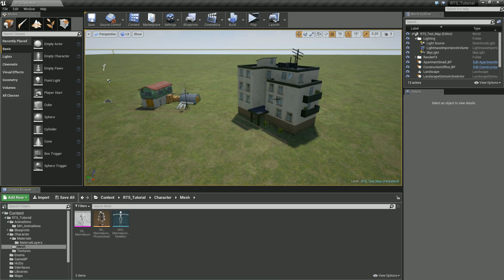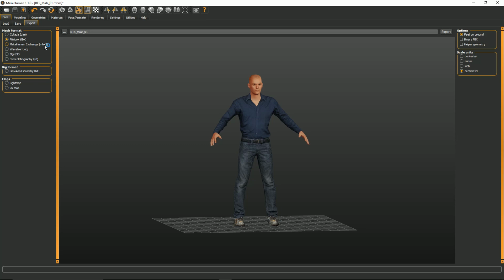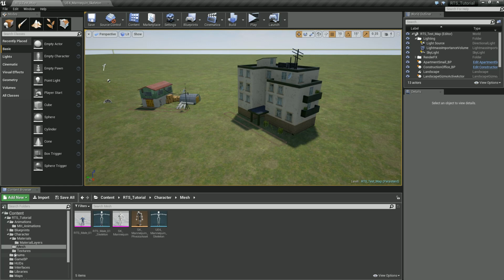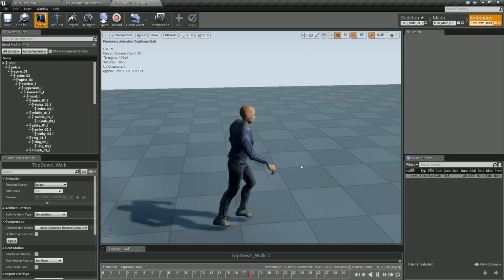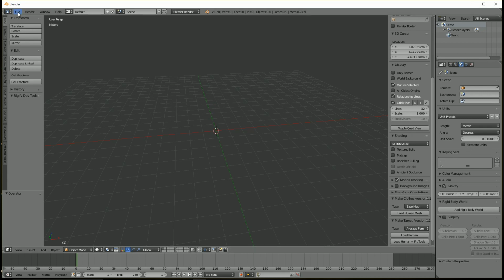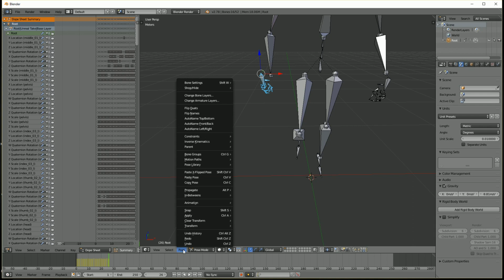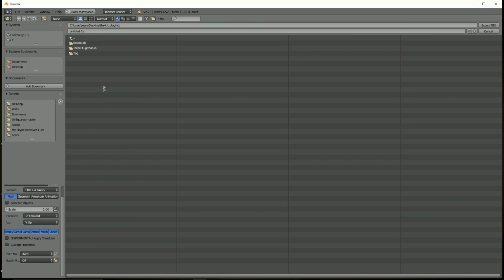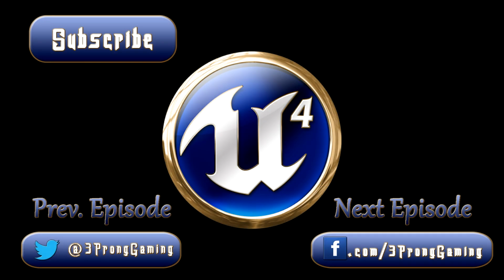Unreal Engine 4: RTS :: Ep50 - Make Human to Unreal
This episode I go over how to export a character from Make Human, import it into Unreal Engine, retarget the animations to the new skeleton, take that retargeted animation into Blender and finally fix up some of the remaining bone issues and take it back into Unreal. Enjoy!

♦ Unreal Engine Version: 4.12
♦ Template: Top Down Template
♦ Type: Blueprints
♦ Game Style: RTS - Simulation/Strategy/City Builder